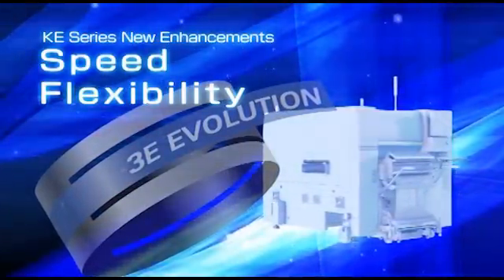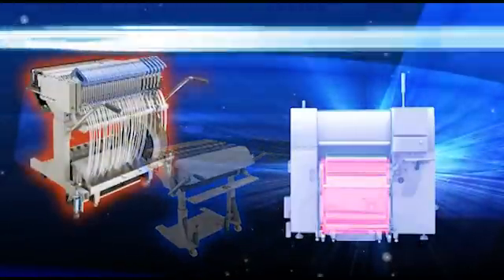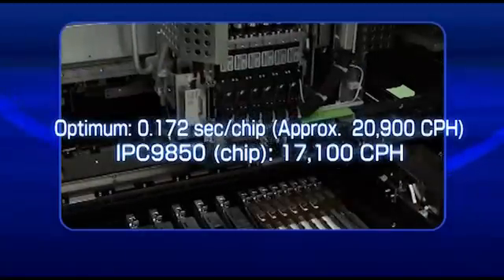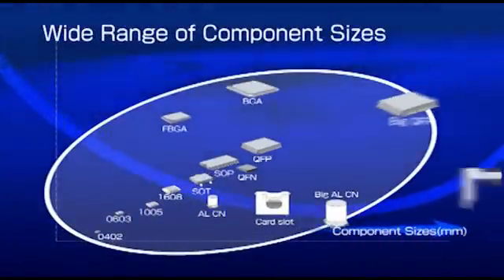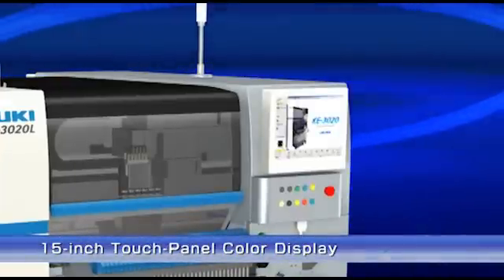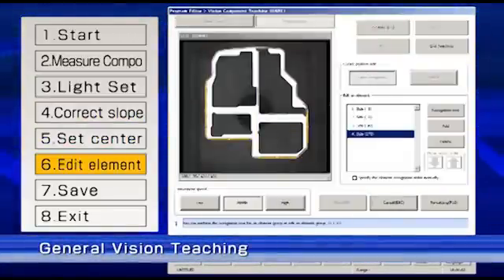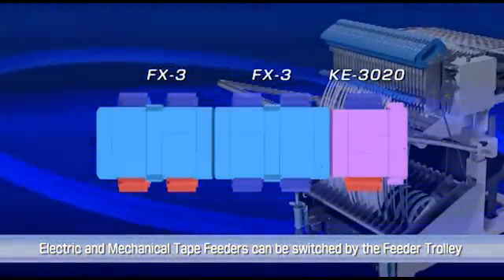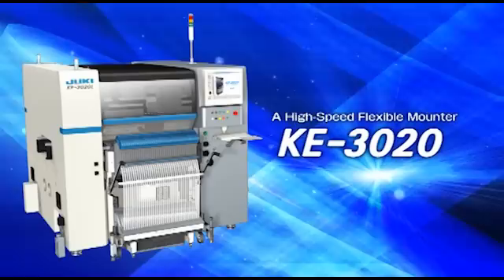JUKI - KE 3020 | High Speed Flexible Mounter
KE-3020 | High Speed Flexible Mounter

The KE3020 is Juki's latest leading-edge technology for improved flexibility and production quality. It supports both electronic and mechanical tape feeders and can handle boards up to 22" x 24". With its multi-nozzle (six nozzles) laser head, the KE3020 can achieve a rated IPC9850 speed of 17,100CPH and is capable of a component placement range from 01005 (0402 metric) to 74mm2.